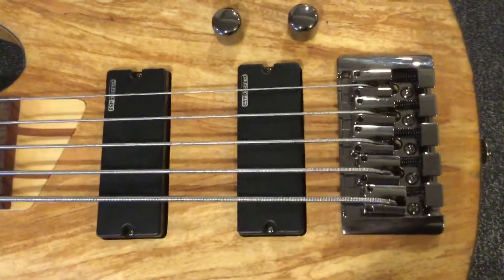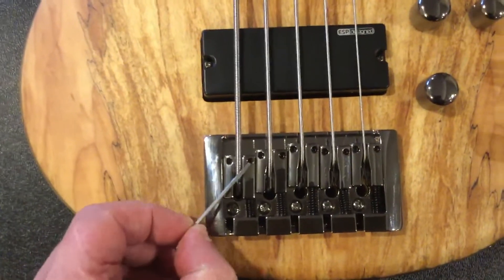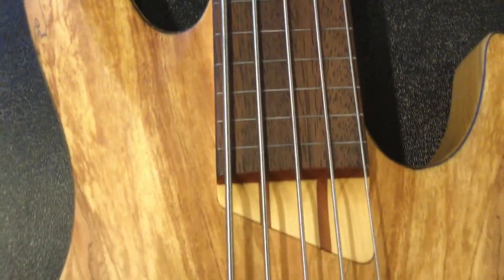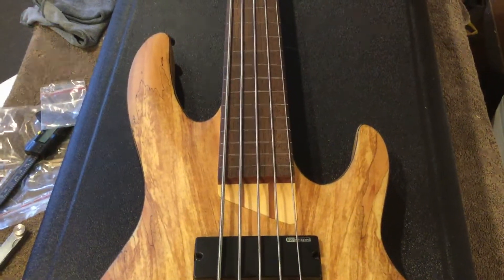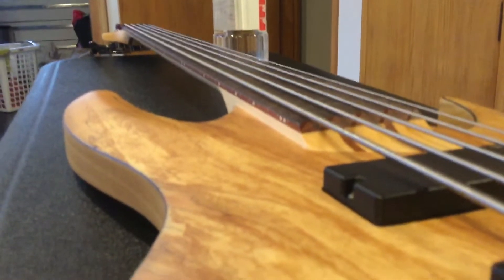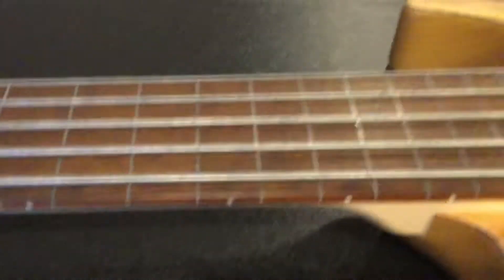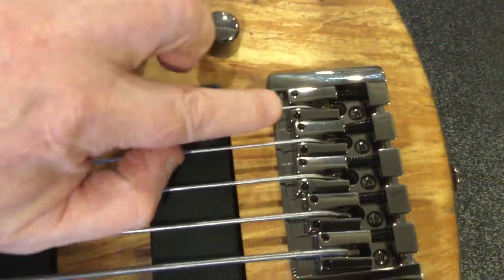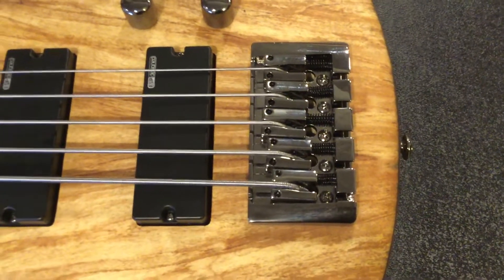SBL action question